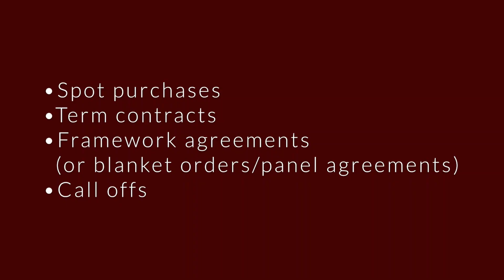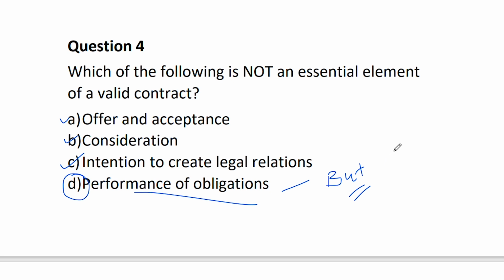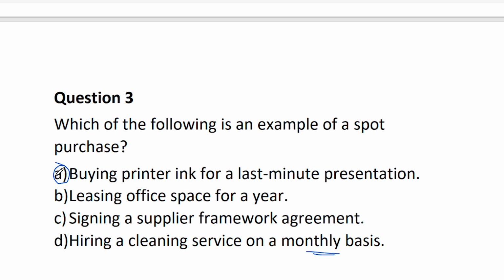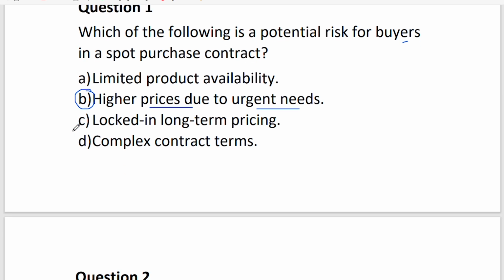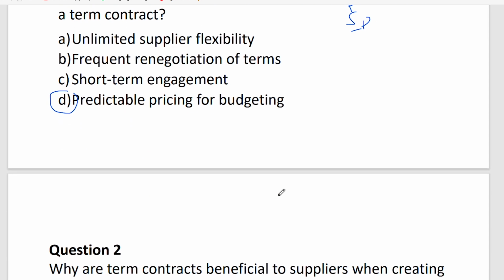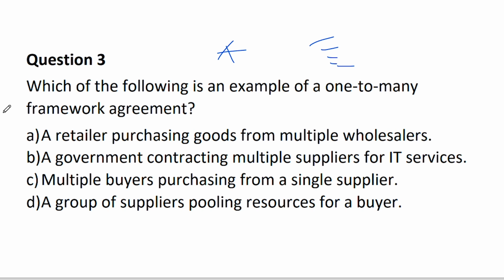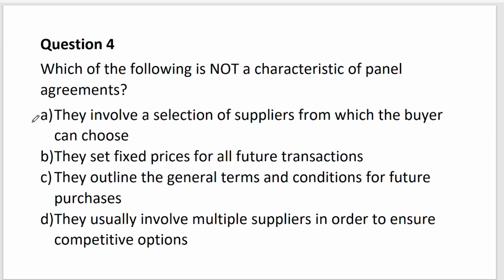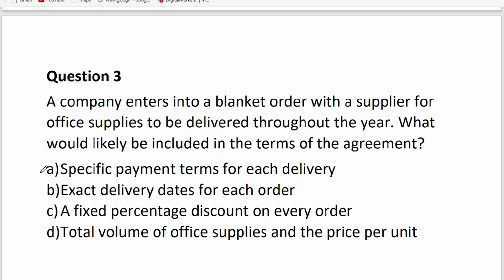CIPS L3M3 revision Q&A (Identify types of contract and agreements)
In this CIPS L3M3 contract administration let us look at question and answers on types of contract agreements.

Contract administration which is the 3rd module in level 3 basically CIPS L3M3, is not as complicated as most procurement students think.

And to prove that in this video and series of videos that follow we are going to look at the questions and answers some key areas that you need to understand.

In this revision we focus on
• Spot purchases
• Term contracts
• Framework agreements (or blanket orders/panel agreements)
• Call offs

TIME STAMP
00:00 Intro
02:10 Contracts agreement and essential of a valid contract
11:18 Spot purchases
24:30 Term contracts
34:06 Framework agreements (or blanket orders/panel agreements)
45:17 Call offs